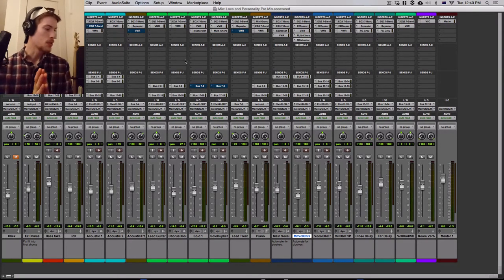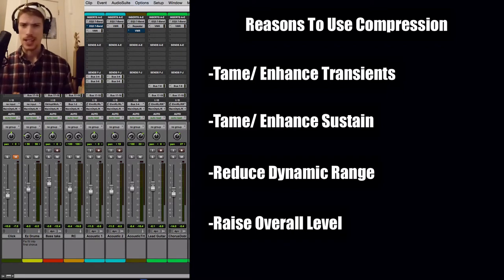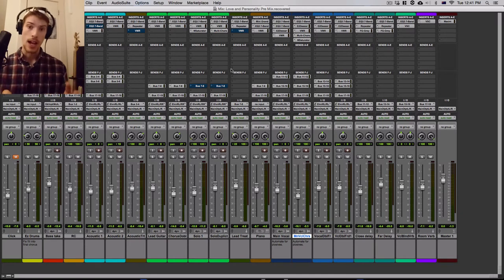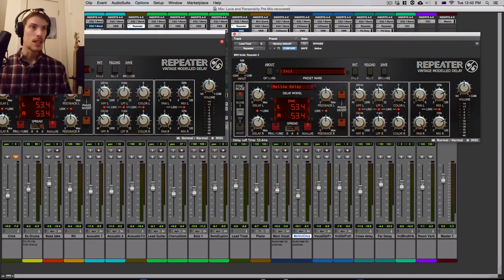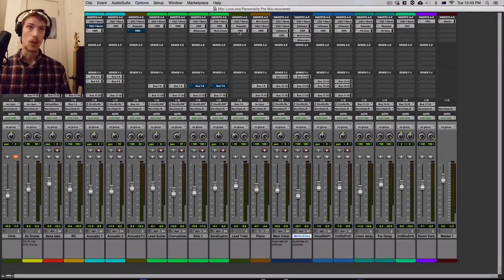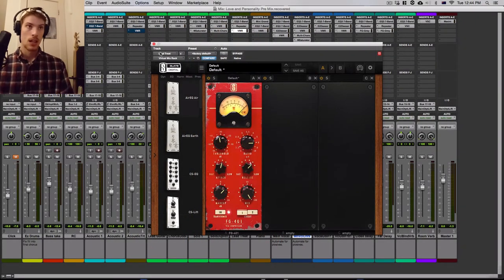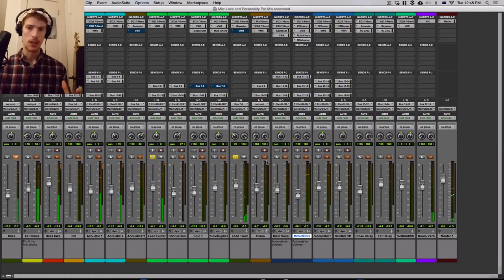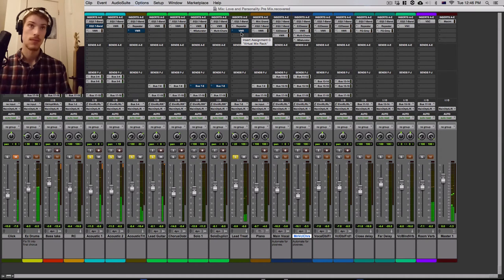Compressing Delay And Reverb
A unique way to use compression that you may not have thought of. Lets look at how I add compression to processors like reverb and delay. This is how I compress delay and reverb.